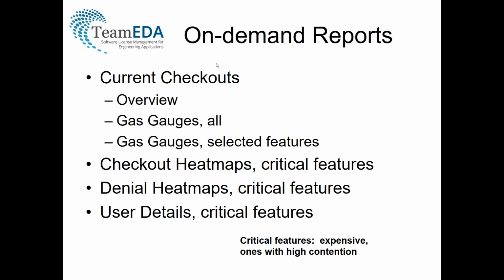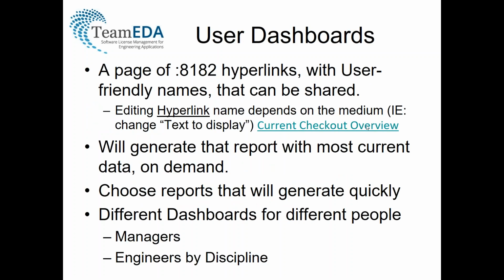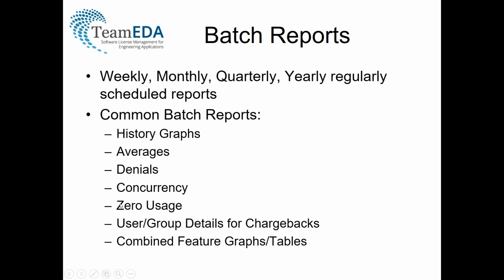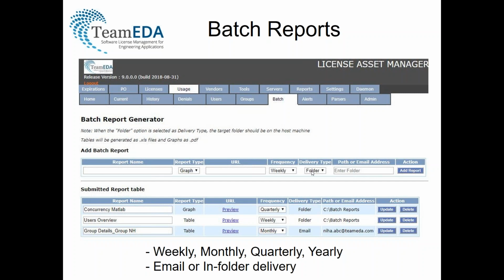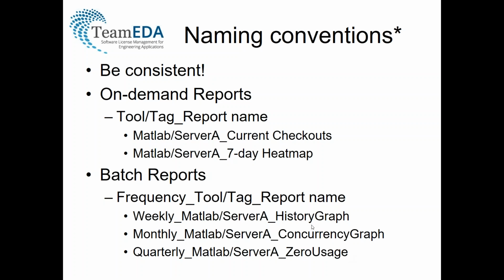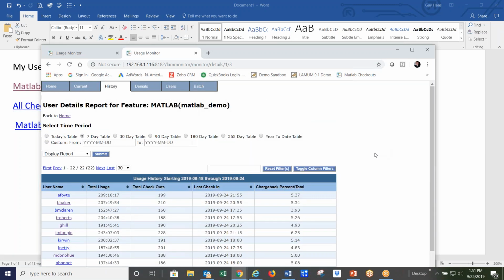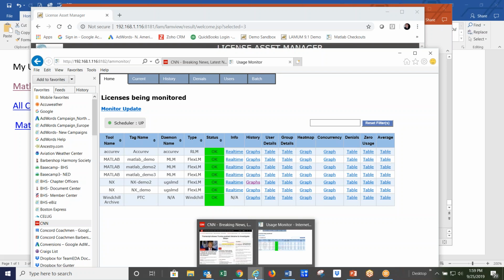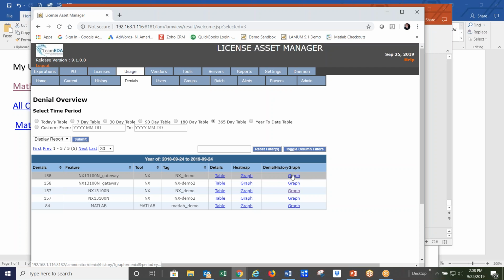LAMUM Best Practices Batch Report User Dashboards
LAMUM™️ is a comprehensive software asset management tool for consolidating all engineering software products, licenses, and vendor information while providing complete current and historical usage information. Our proprietary software monitors FlexNet licenses (formerly FlexLM), Sentinel, Reprise, LUM, DSLS, LM-X, Altium MathLM, Windchill, and others upon request. LAMUM is the only integrated software license tracking and asset management solution on the market. Unlike other license management software, LAMUM is complete, easy to use and intuitive with options available for Pharmaceuticals, Oil and Gas applications management available as well.